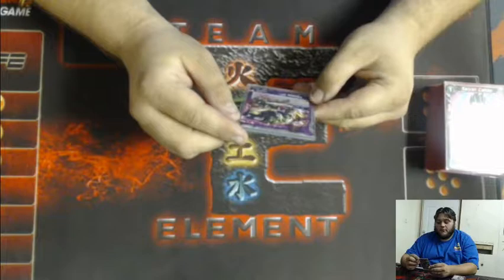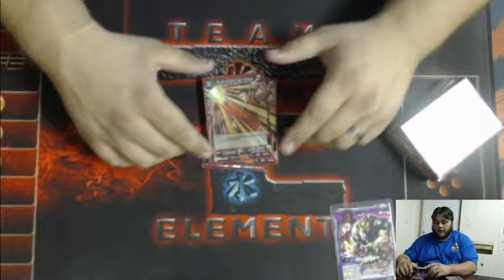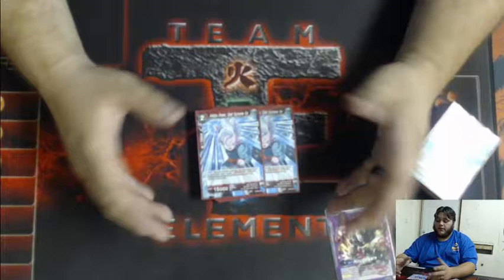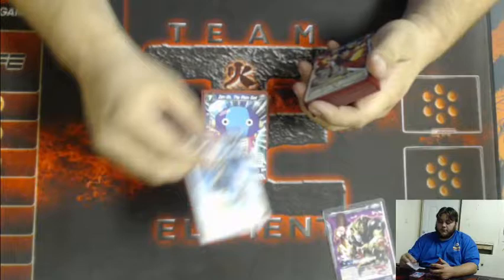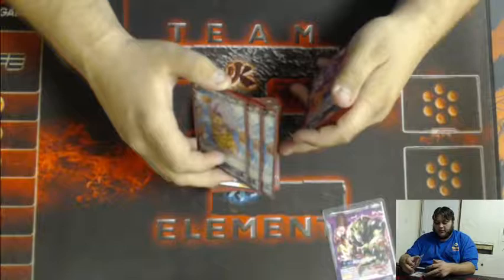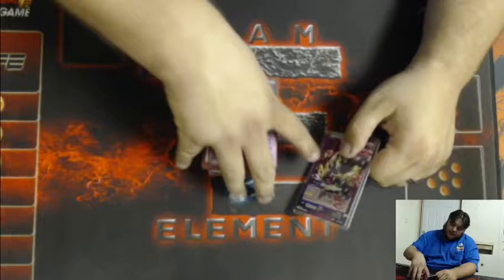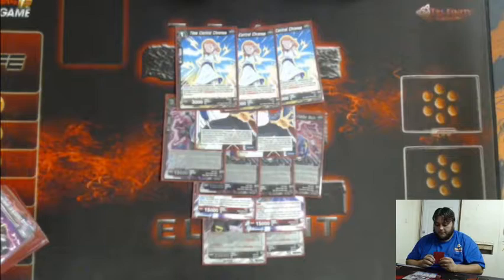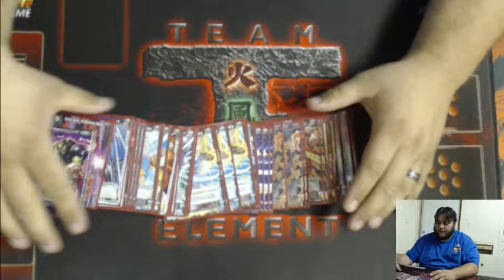TEAM ELEMENT | RED/BLUE HIRUDEGARN DECK PROFILE | WITH KEVIN DAVIS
Kevin Davis of Team Element shows off his Red/Blue Hirudegarn decklist. Deck came second at Tier Zero locals on 09/28/2018 with a 3-1 record.